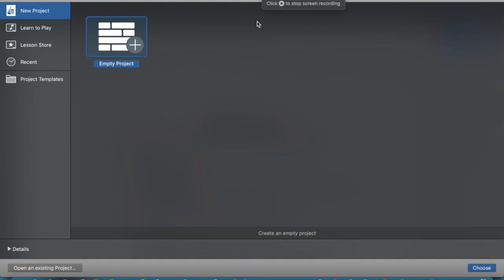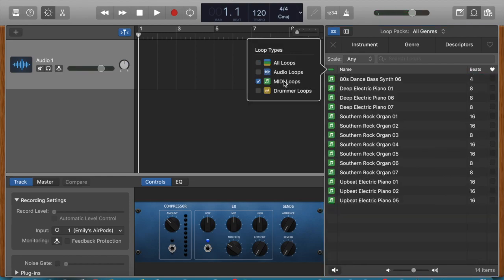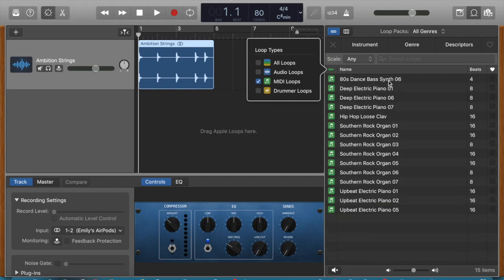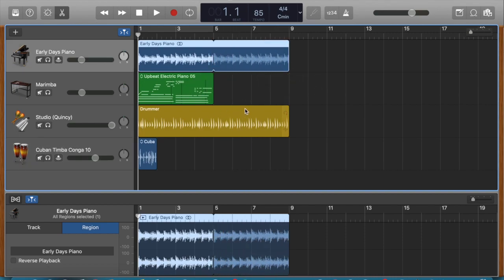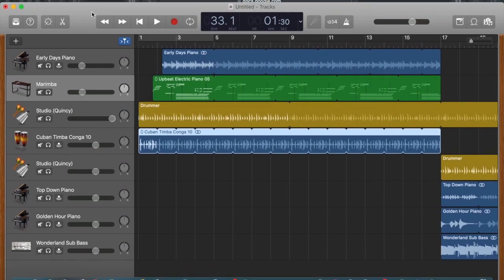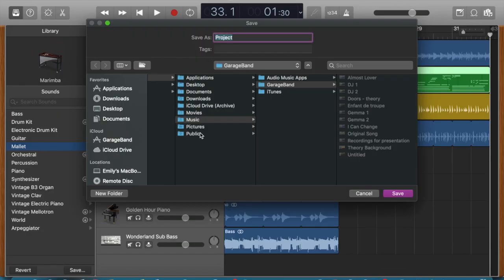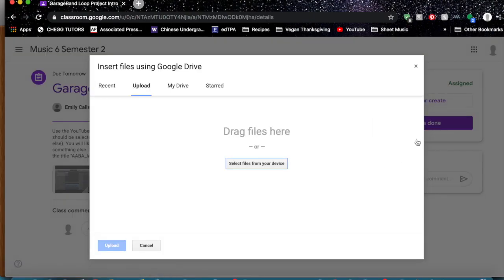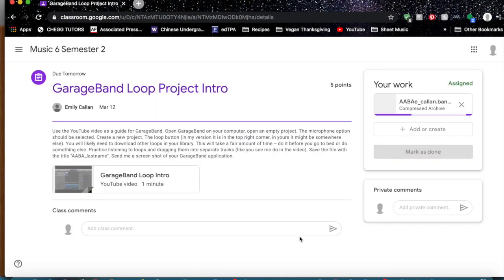AABA Loop Directions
GarageBand How-To for AABA Loop Assignment